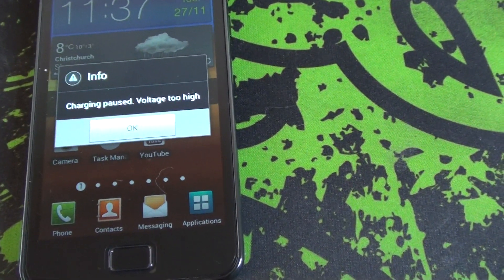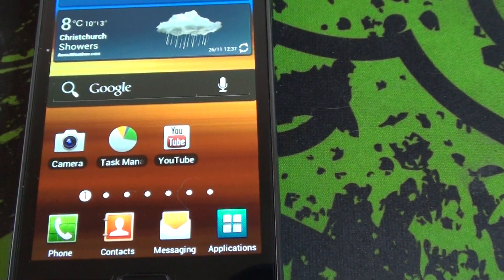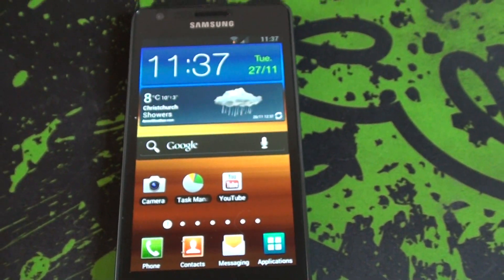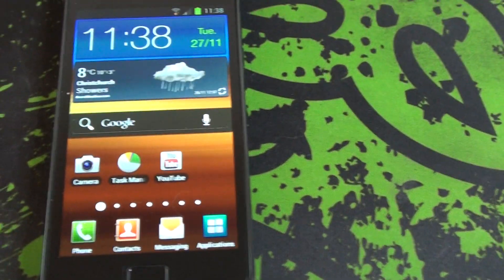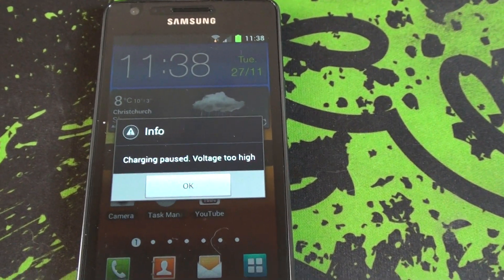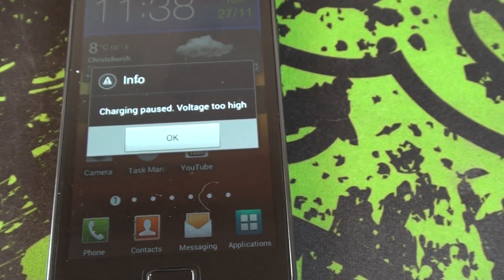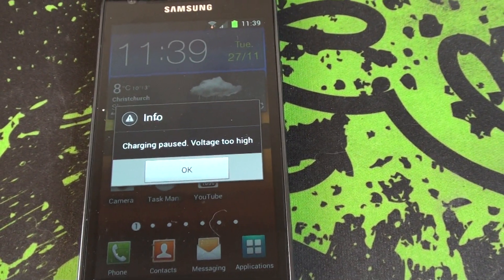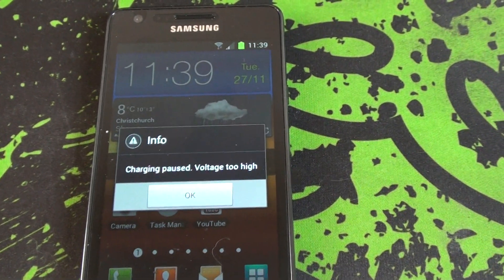Samsung Galaxy S2 Problem - Charging paused. Voltage too high - RESOLVED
Samsung Galaxy S2 problem where after charging a warning sounds starts and a error message appears showing Charging paused. Voltage too high, if you are having the same issue or have overcome the issue with a fix please let me know by a comment, I have restarted the S2, changed the battery, restarted and done a factory reset but have had no joy and the S2 problem persists ? Please read down through the comments for the various resolves.